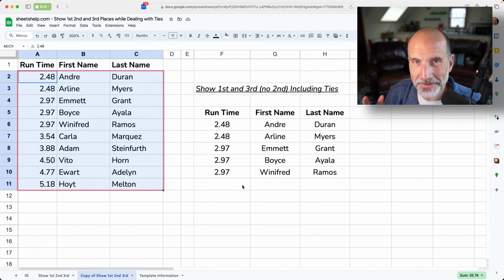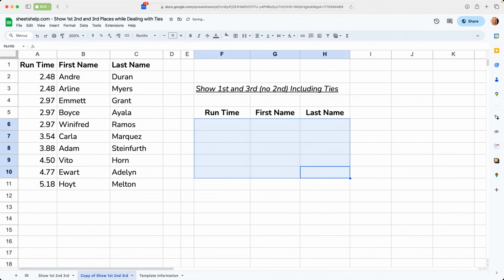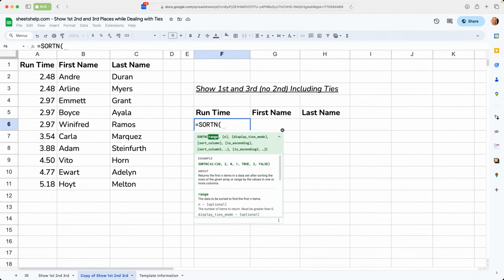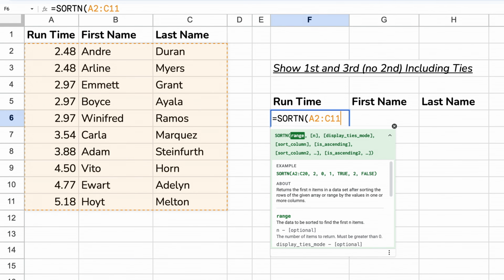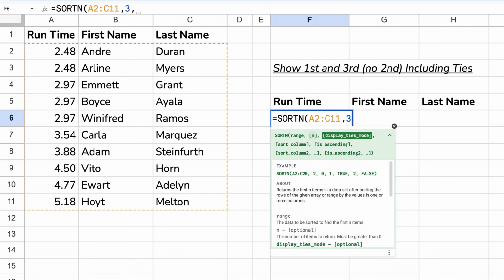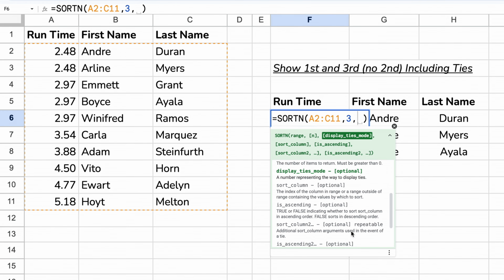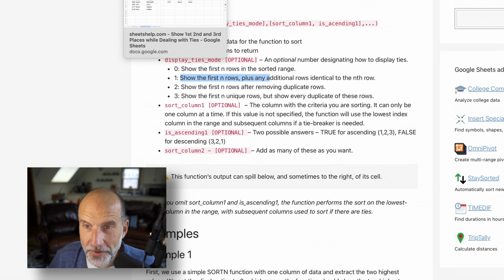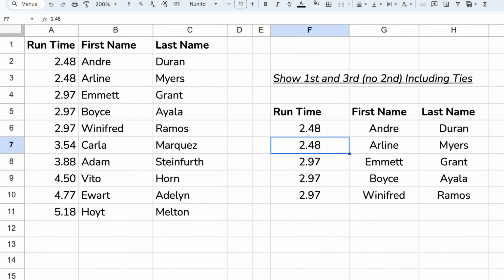Create a List of 1st 2nd 3rd Places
Learn how to use the SORTN function to create a list of race winners from a table of race results.

Timestamps:
0:00 Overview
0:53 Start the SORTN function
1:25 Range
1:37 Number of items to return
2:21 Display ties mode
3:56 Clean the list
4:09 Next video - RANK